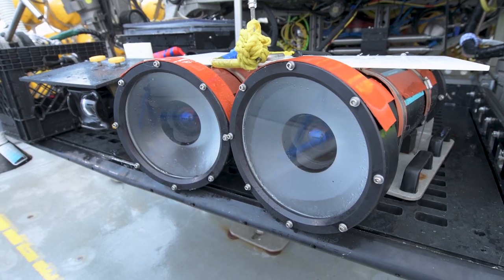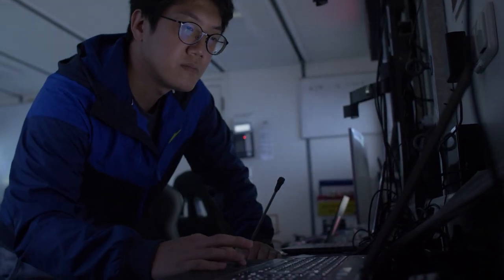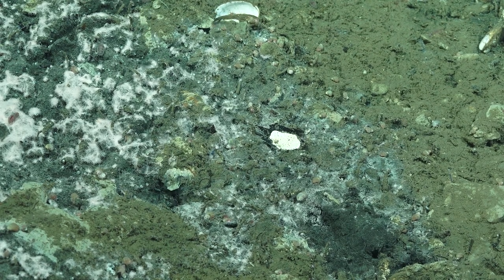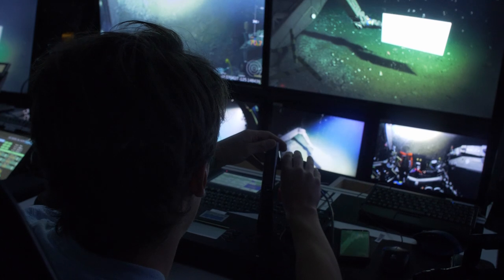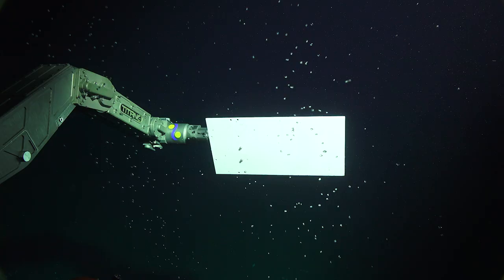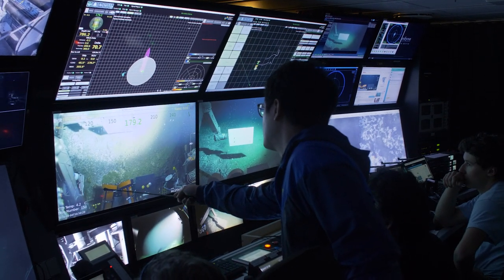Hunting Bubbles - Week Two Video - FK180824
This week's HuntingBubbles video explains and explores the cutting-edge technology being used on the expedition, including a Mass Spectrometer, Laser Spectrometer, and Stereoscopic High-Definition, High-Speed Camera. Find out how these tools work and what they are revealing to researchers about deep-sea methane seeps.